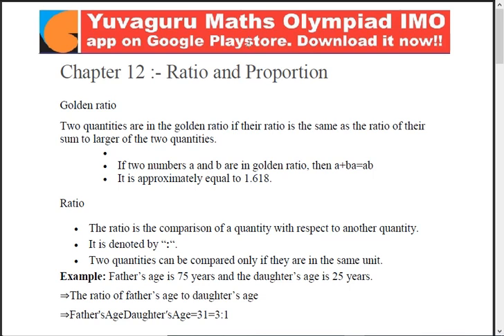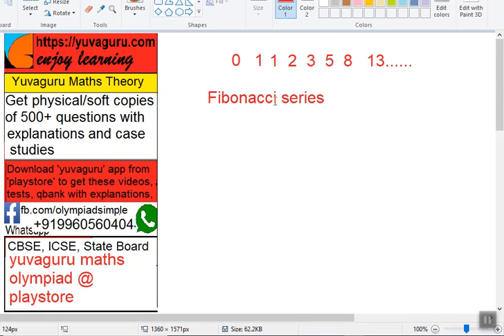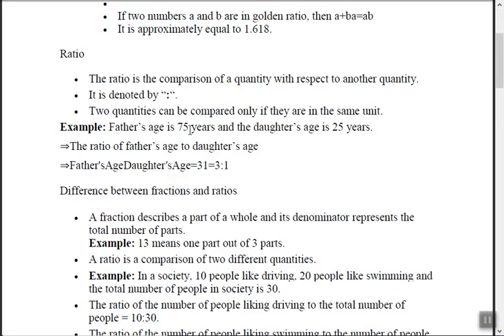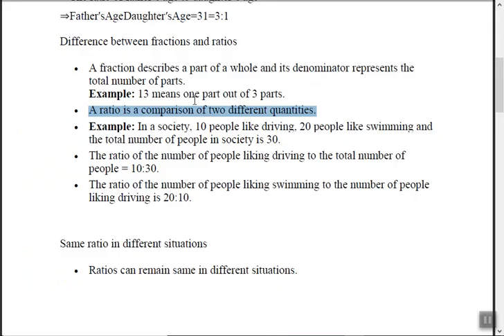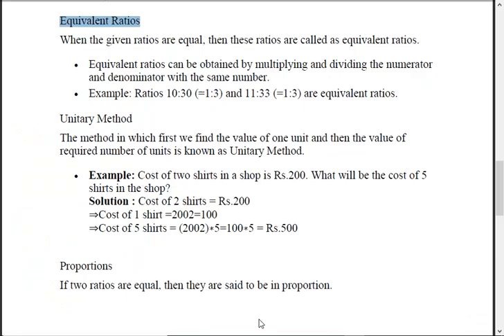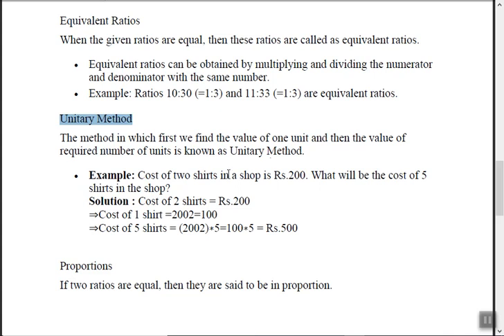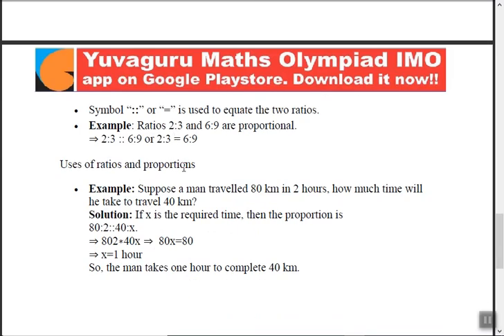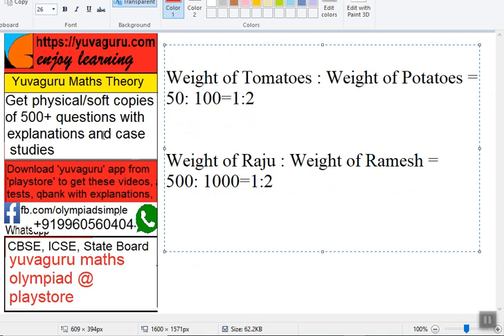Ratio and Proportion Theory by Kidsguru Vishal Mantri 91 9960560404 for CBSE State Board ICSE Maths